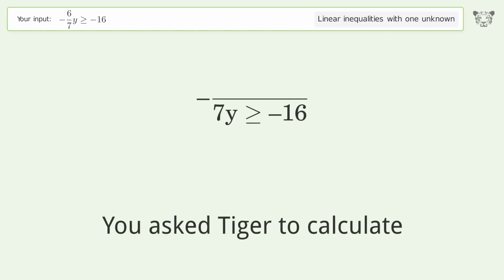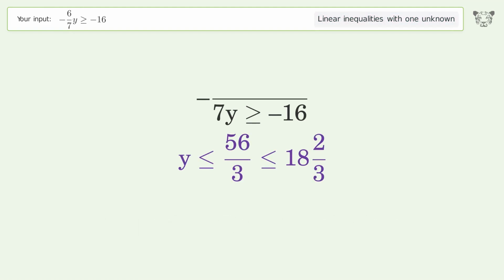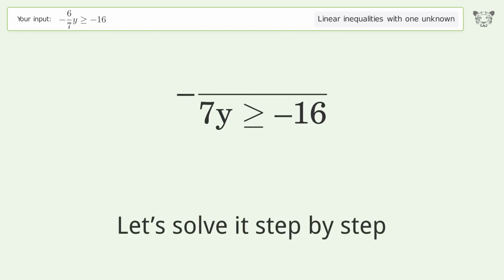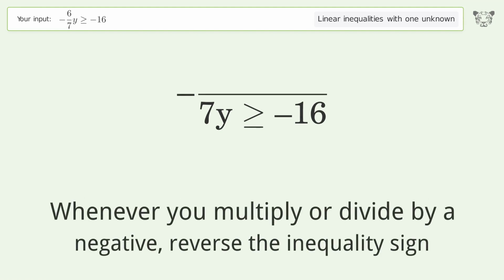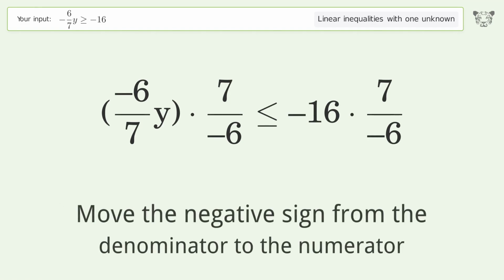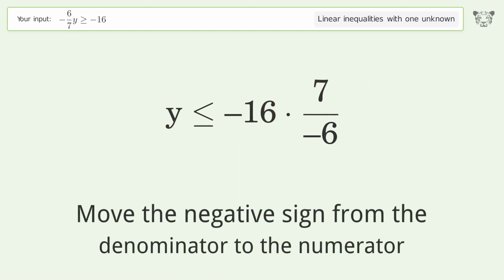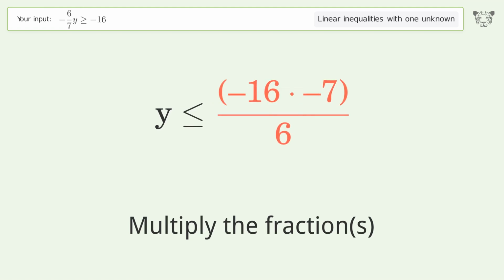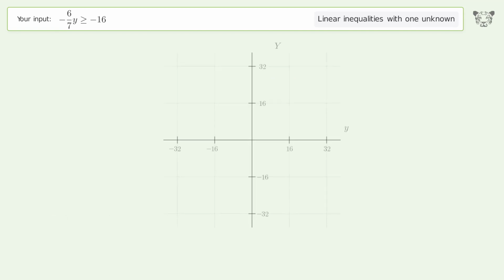-6/7y greater than or equal to -16 - Solve linear inequalities with one unknown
Solve -6/7y greater than or equal to -16: Tiger Algebra shows you how to solve linear inequality -6/7y greater than or equal to -16, with clear, step-by-step explanations.